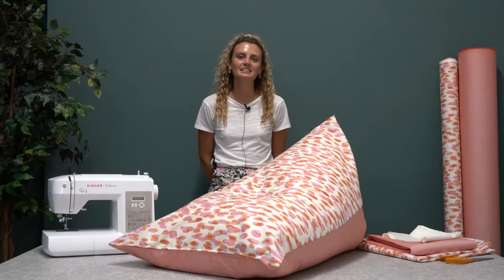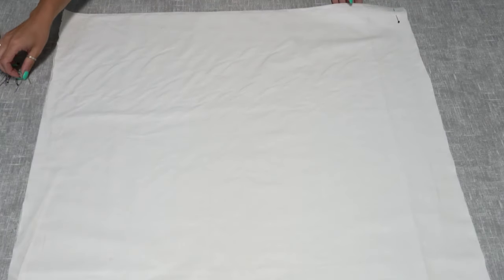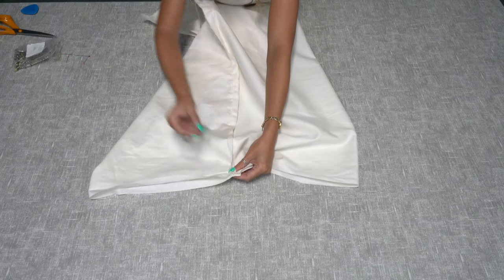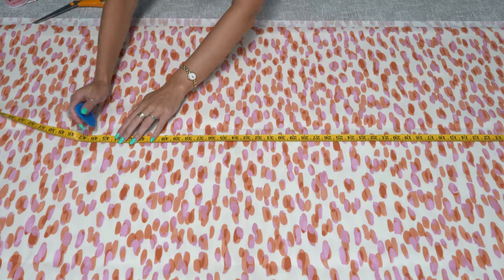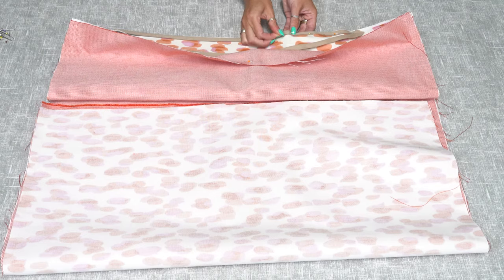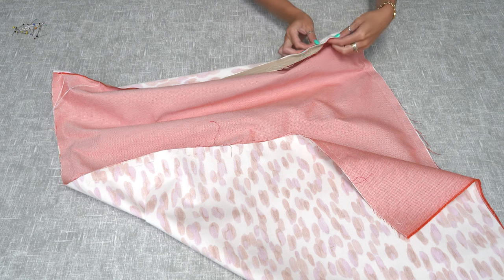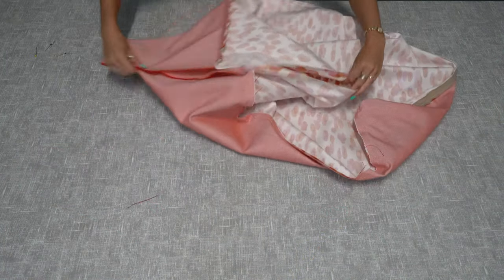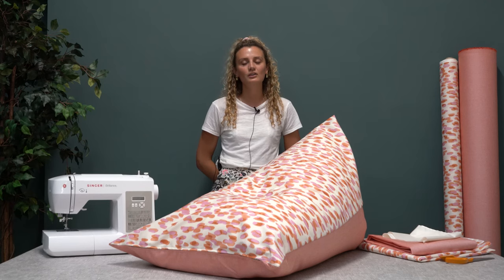How To Make a Bean Bag | Just Fabrics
Looking for more soft furnishing & upholstery tutorials? Join our unrivalled learning hub Just Fabrics The Academy

Are you looking for a quick and easy guide to make a simple beanbag chair for you home? Look no further. This beanbag tutorial is perfect for an indoor or an outdoor addition, adding comfort to any space.

CHAPTERS:
Intro 0:00
What you'll need 0:13
Measuring out the lining fabric 0:39
Pinning and sewing the lining pieces together 0:58
Matching up the short edges 1:23
Pinning and sewing up the short edges 1:35
Turning the liner right sides out 1:50
Filling the liner 1:54
Sewing closed the gap 2:00
Measuring out the outer fabrics 2:09
Pinning and sewing the long edges 2:33
Sewing in the zipper 2:48
Finishing off the other seams 3:30
Turning the outer layer right sides out 3:56
Ironing and top stitching the zip 4:01
Finishing the final seam 4:30
Putting the liner inside the outer layer 4:51
Finished bean bag shots 5:01
Outro 5:07